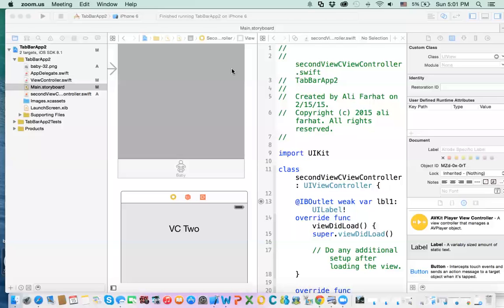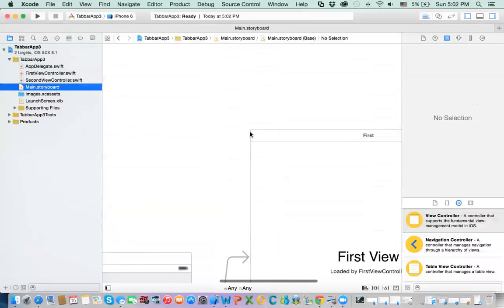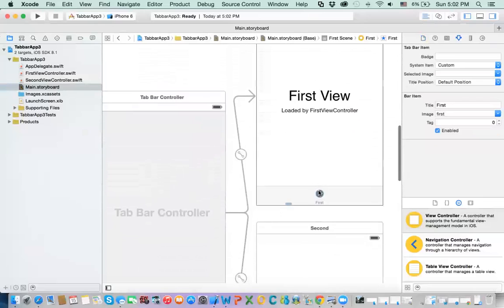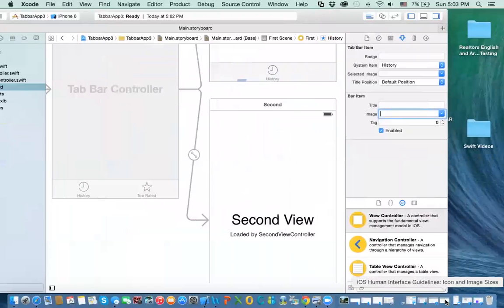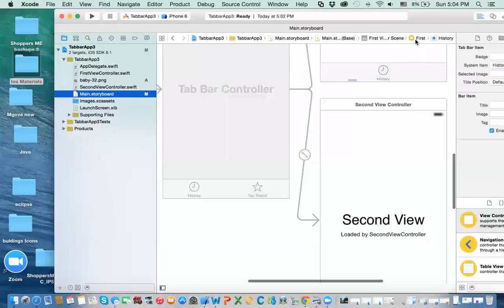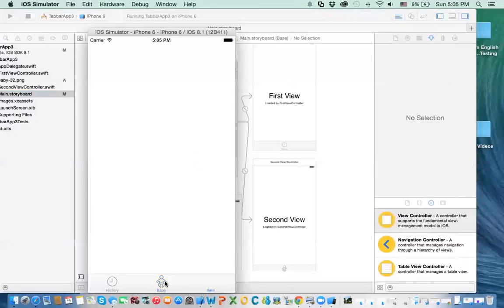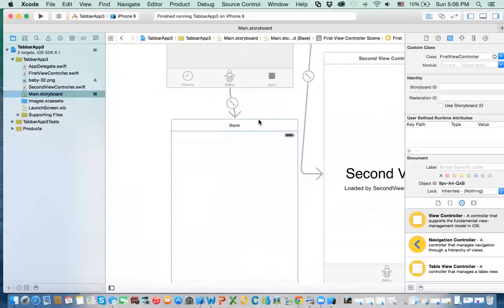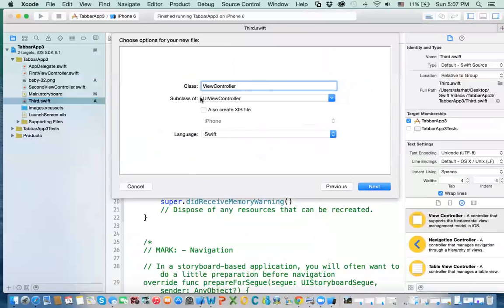6.5 - Xcode Basics Storyboard- Tabbed App using storyboard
In This video we use Xcode to create an app with a tab bar.  You learn how to add tabbar controller to a storyboard ,  customize  tab bar items and add additional view controllers to your app.